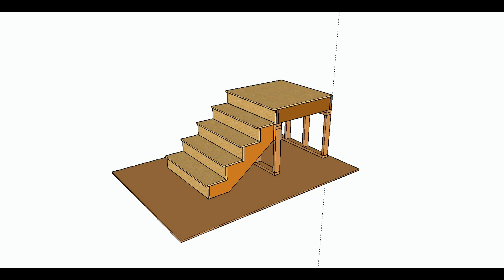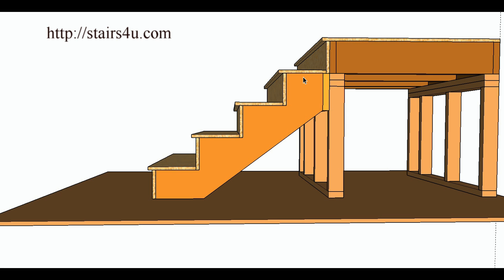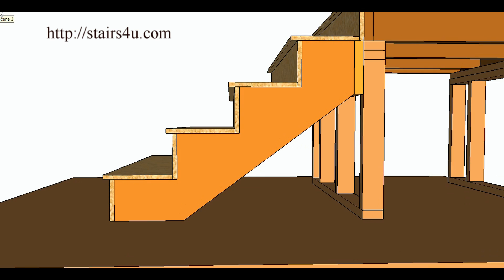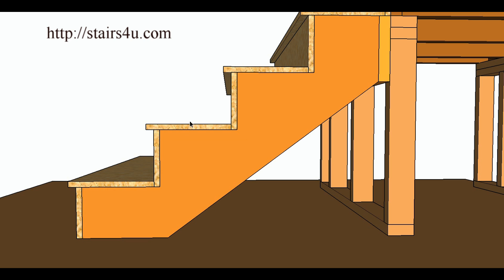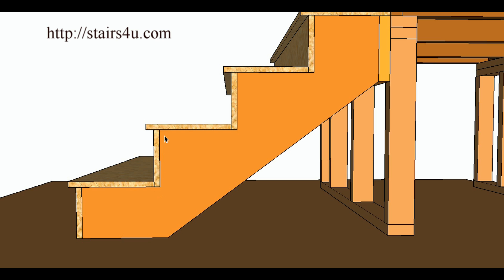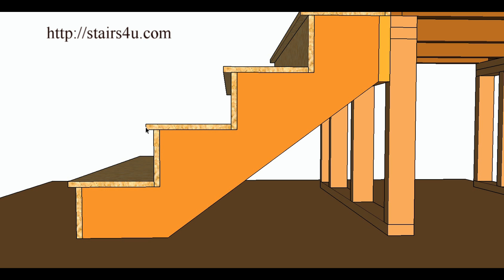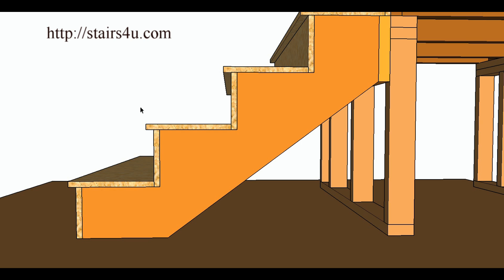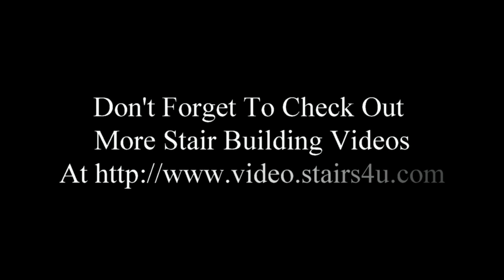How Do You Calculate Stair Tread Depth – Building Inspections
Click on this link to learn more about stairway construction building codes. I was asked this question a while ago and hopefully have provided my viewers with an explanation they can understand. There is a minimum stair tread depth set by most building departments and you should get the relevant information from them before building or remodeling your stairway.